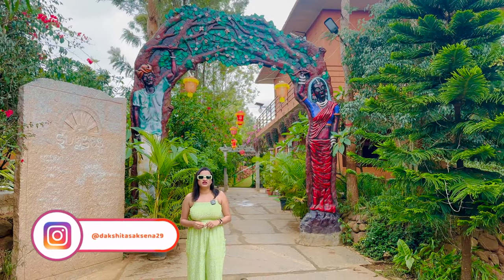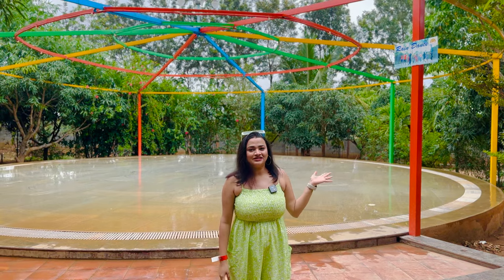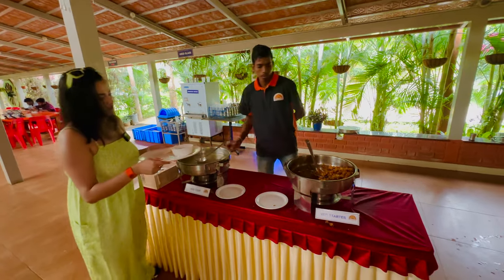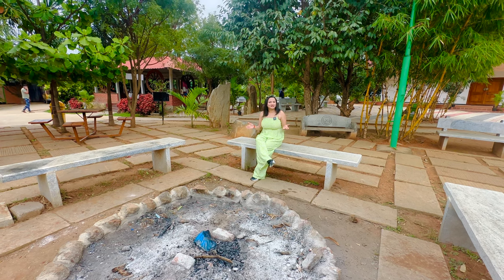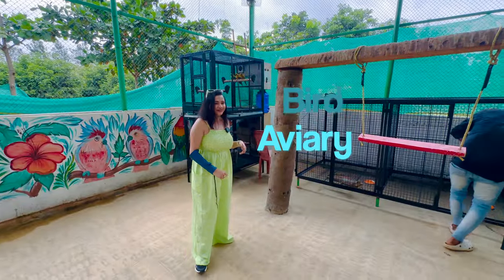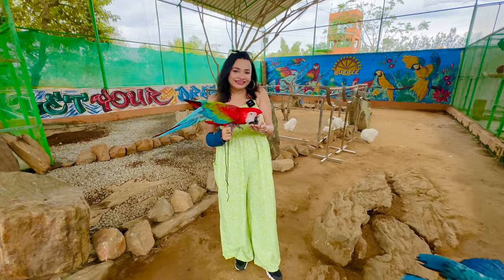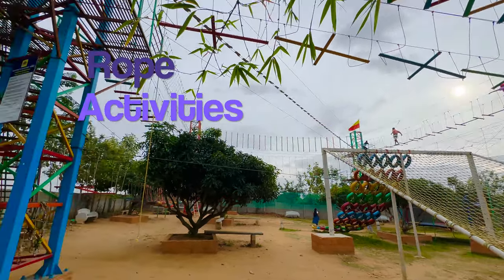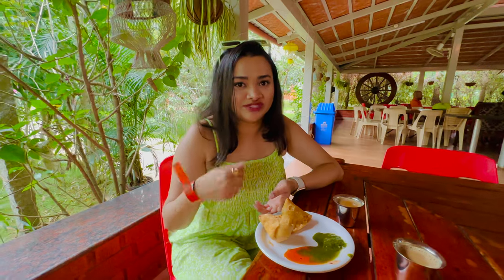Suggee Resort Bangalore | Weekend getaway from Bangalore | Adventure Activities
Suggee Resort Bangalore | Weekend getaway from Bangalore | Adventure Activities | Amazing Food | Day Outing Package | Bird Aviary

Day Outing package:

Welcome drink, Unlimited buffet, and evening high tea
Indoor and outdoor games
Rain dance, swimming pool and Human Foosball
Price: Cost per guest with lunch ₹1,299 + 5% gst

Day Outing with Breakfast:

Welcome drink, breakfast, Unlimited buffet, and high tea
Rain dance and swimming pool
Price: Cost per guest with lunch ₹1,499 + 5% gst

Dayout with all activities:

Welcome drink, breakfast, Unlimited buffet, and evening high tea
Price: Cost per guest with lunch ₹2,550 + 5% gst

Address:
No. 74/1, Kasaba Hobli, Bengaluru, Karnataka 562106, India

Stay Safe! Stay Positive!!

Content on my channel is intended for informational, entertainment & educational purposes only. Any information associated with my content (including videos/photos/description) should not be considered as an alternate to professional advice. Viewers/Subscribers are requested to employ their own discretion while using this information.